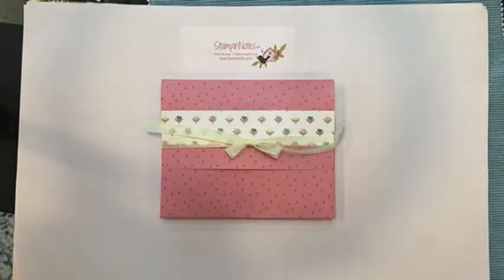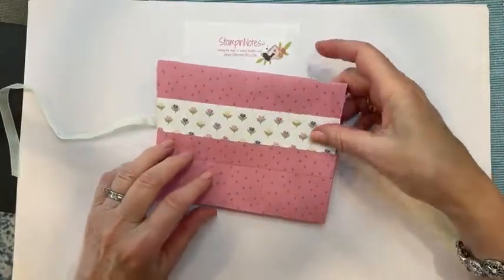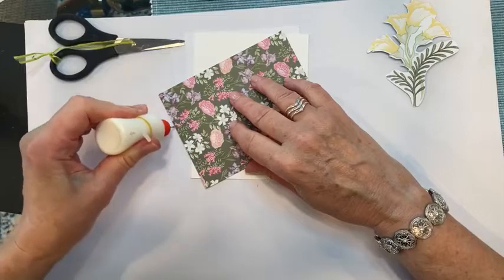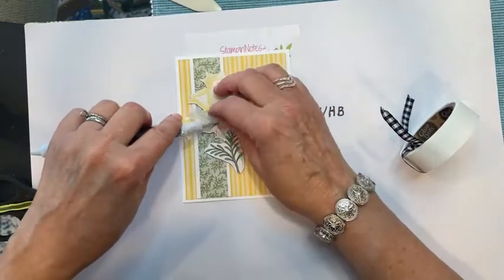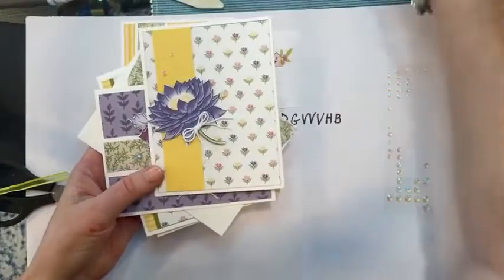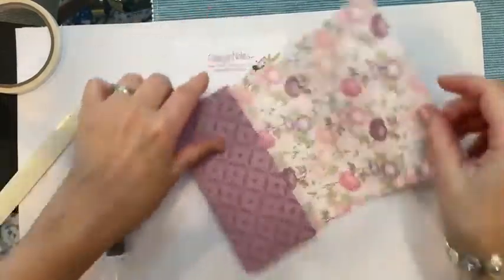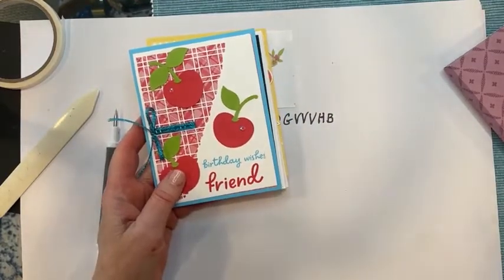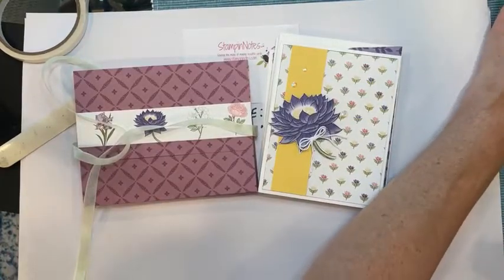Note Cards and Note Card Holder With Wonderful World DSP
The Lovely World bundle (stamp set and designer series paper or DSP) is one of the free Salabration products with a qualifying order. Right now until August 31st, you can choose free products with every $50.00 or $100.00 order.  I've used just the Wonderful World DSP to make these four lovely notes cards and the note card holder! Inspiration for the note card holder is from Dawn Griffeth.  I modified the size she made to create one that will fit our medium sized cards and envelopes.